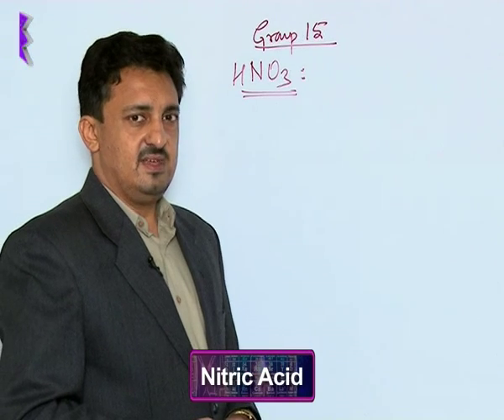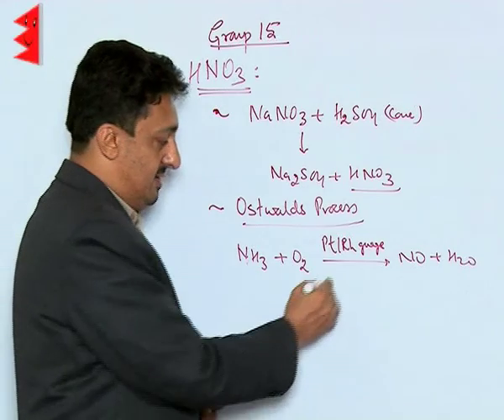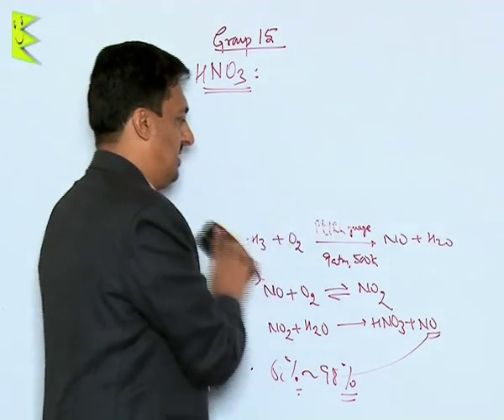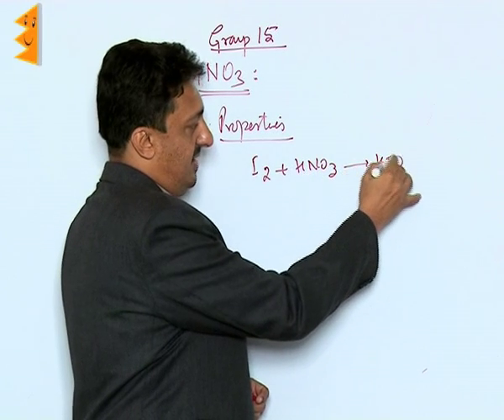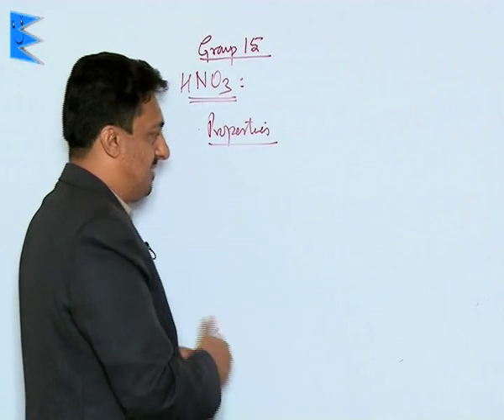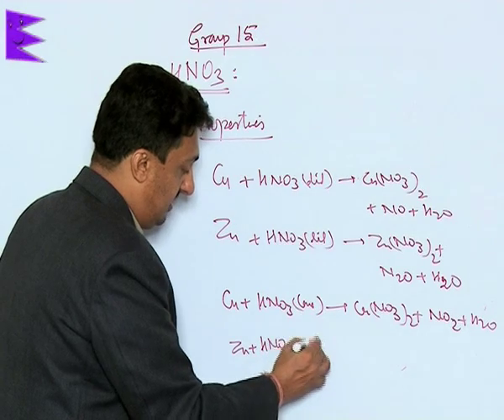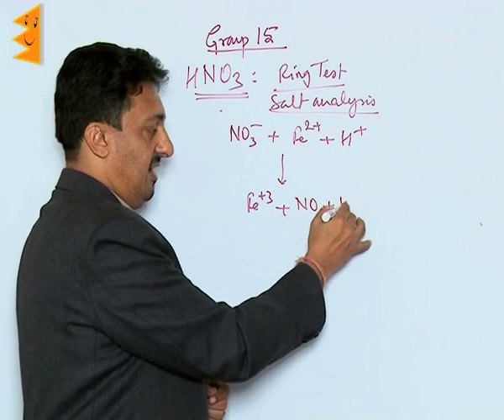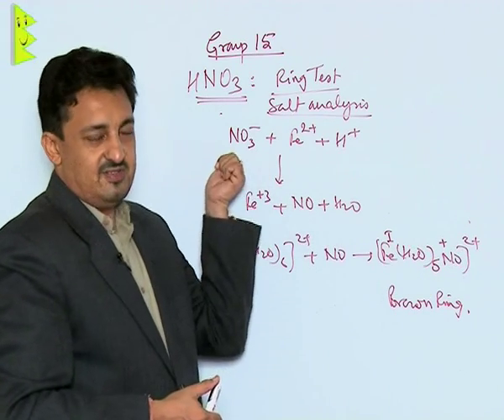CBSE Class 12 Chemistry p-Block Elements Nitric Acid & its Properties |Extraminds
Topic: Nitric Acid & its Properties
Extraminds